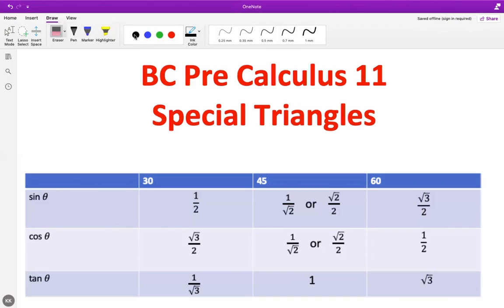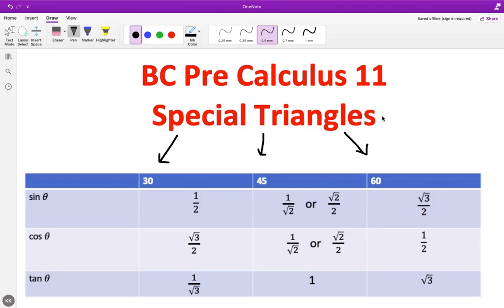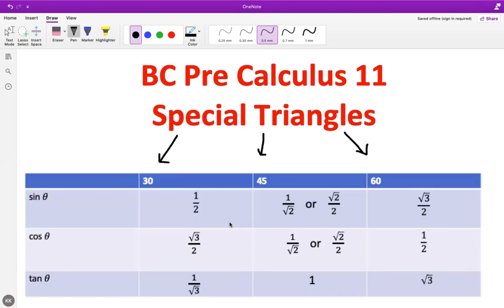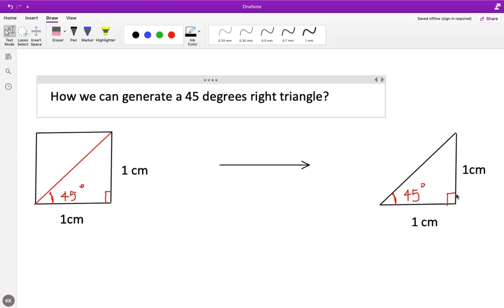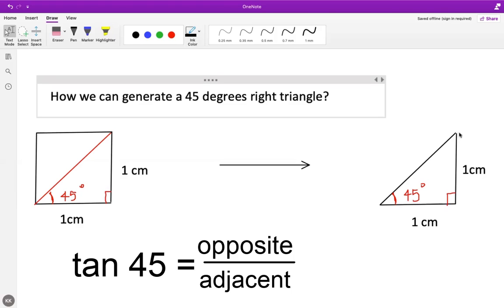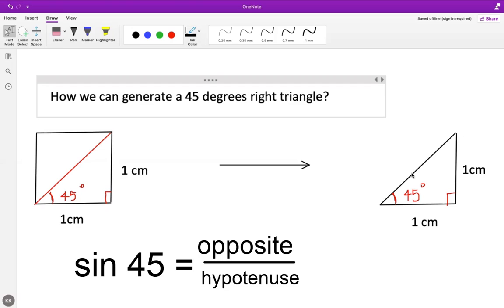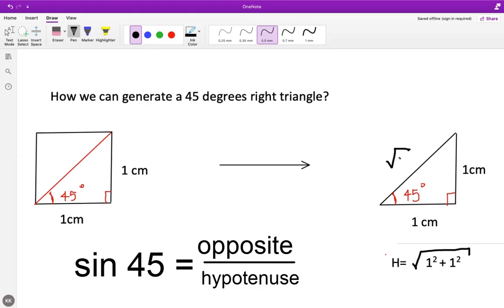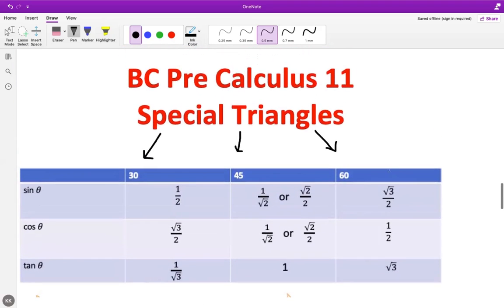BC Pre Calculus 11 Special Triangles (Part 1)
A right triangle with 30, 45, 60 degrees are called special right triangles. The trig ratios of the corresponding angles can be expressed as integers or fractions. Part 1 video will mainly focus on trig ratios of 45 degrees.